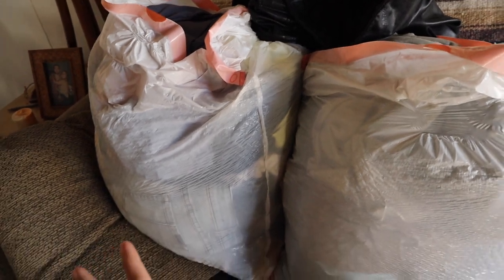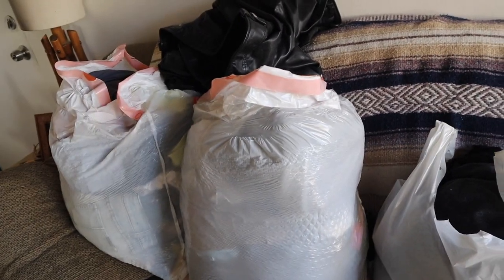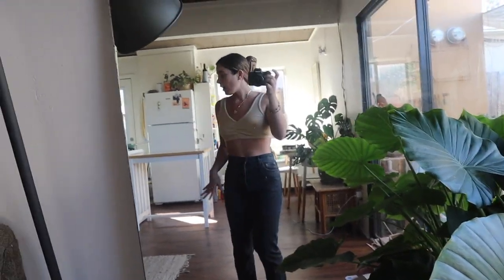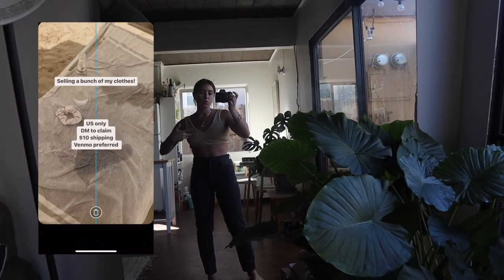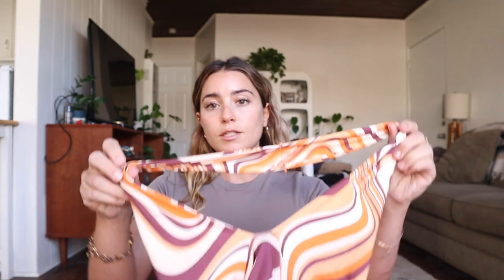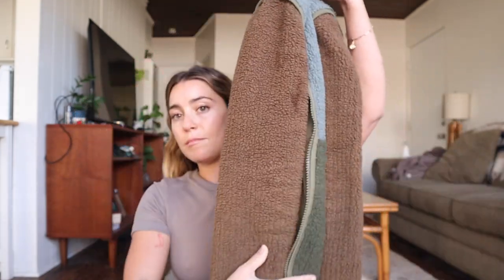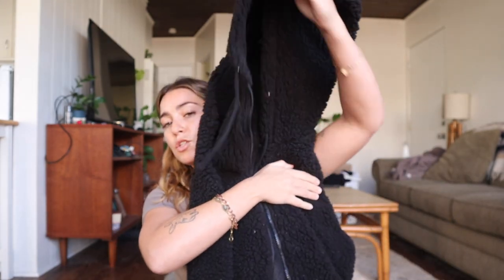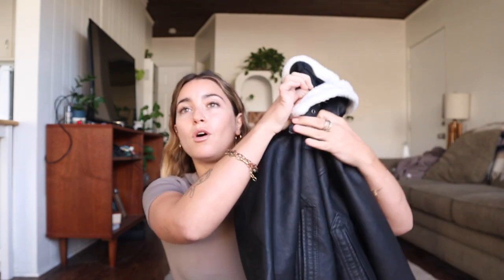selling all my clothes so I can buy a whole new wardrobe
part 2 to cleaning out my closet/finding my style! and another vlogmas video ofc